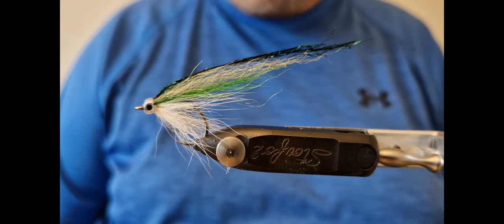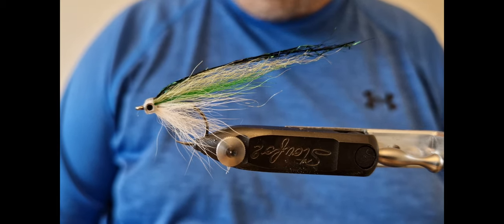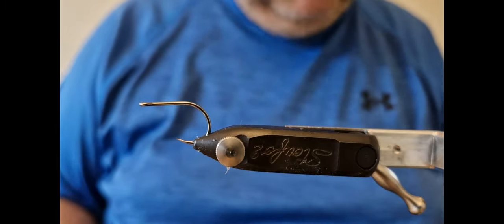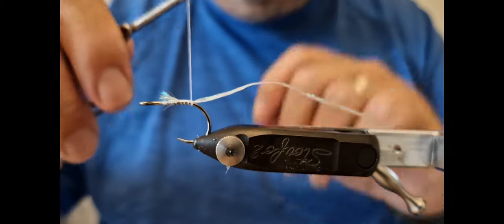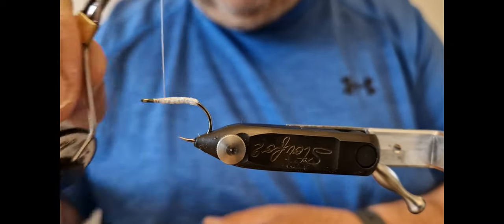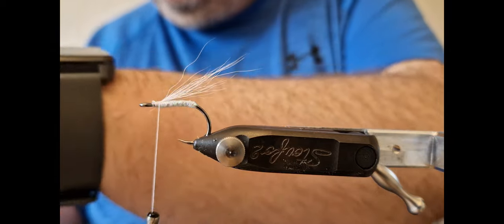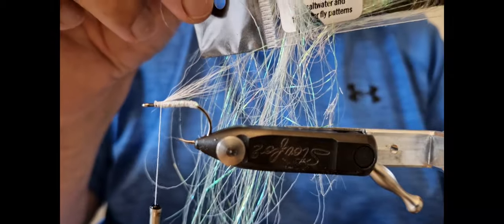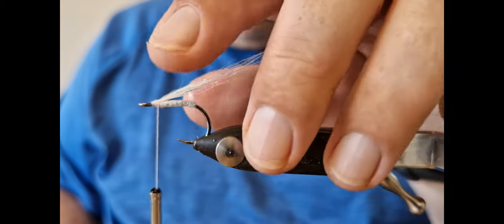Tying a Rays fly variant by gamefishingireland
Tying a Rays fly variant saltwater fly pattern for sea bass.